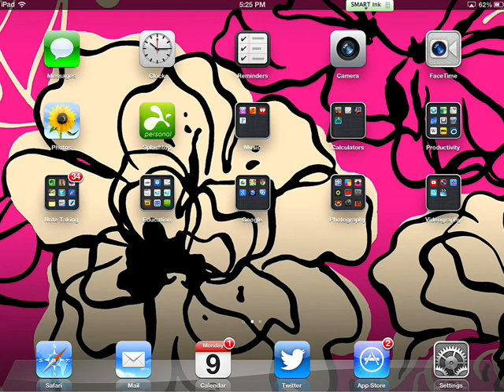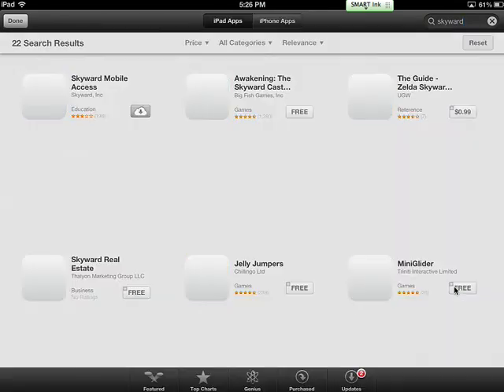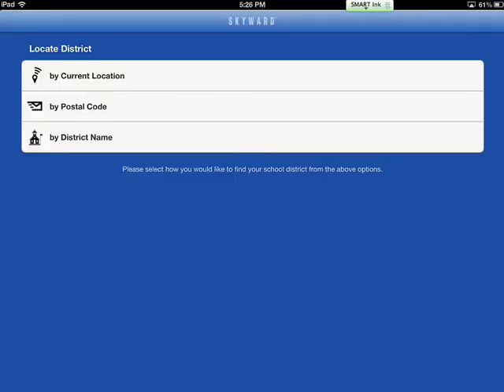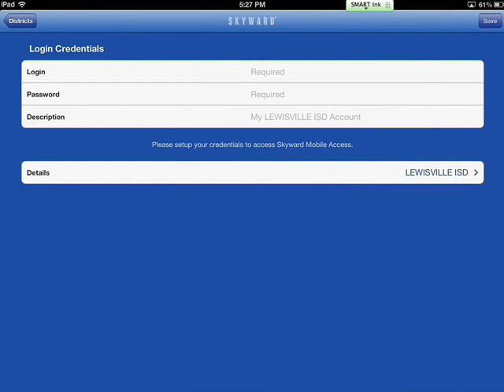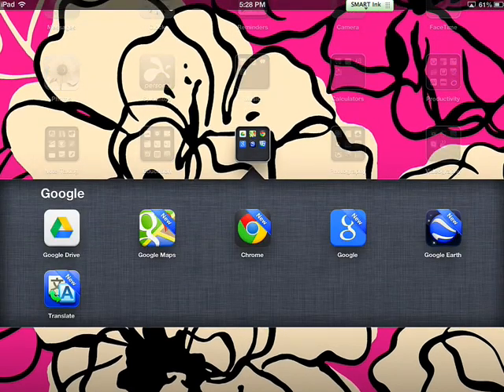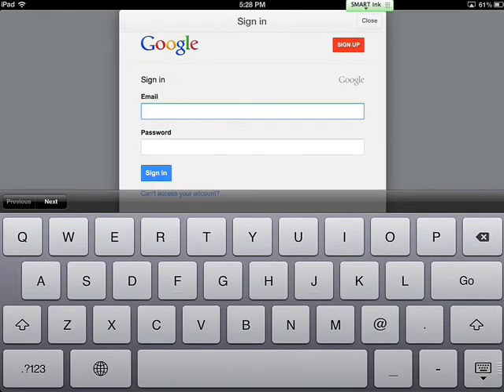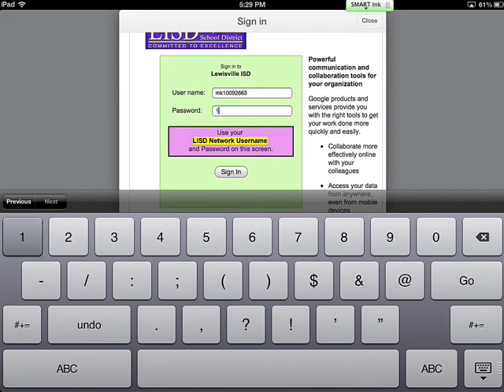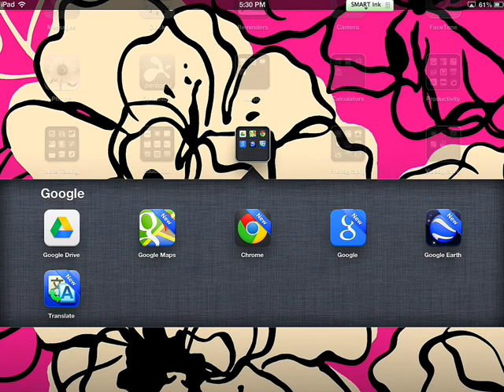Video 2 Skyward and Google Drive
How to access your grades in the Skyward app and use your LISD login to access Google Drive.